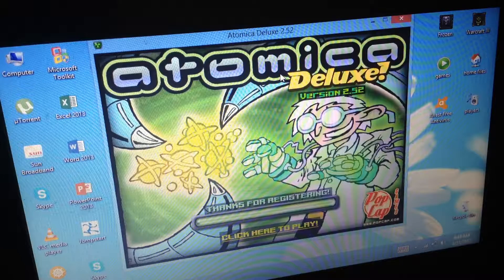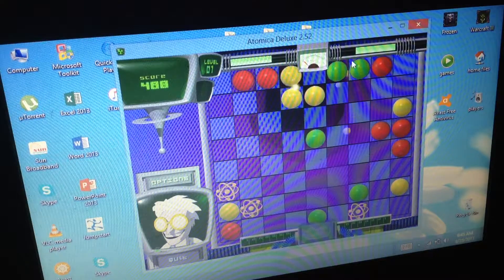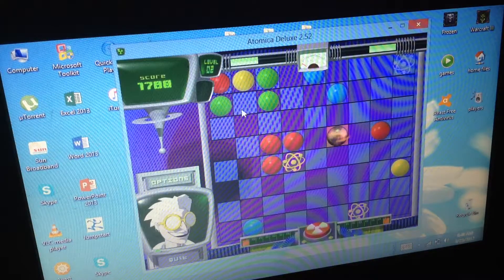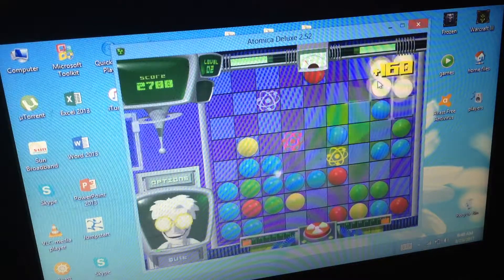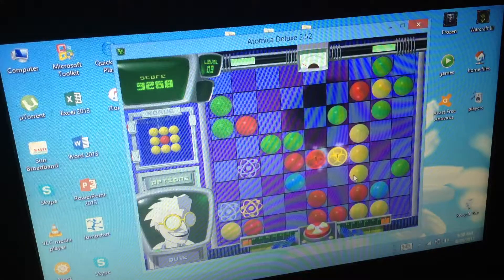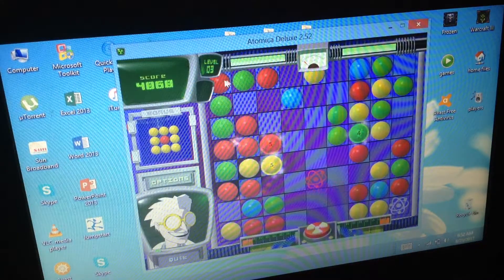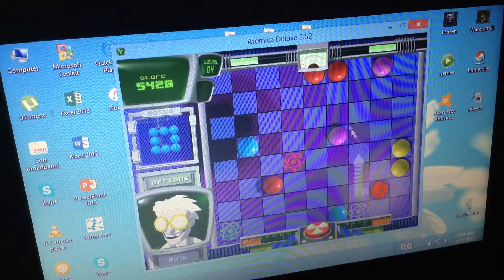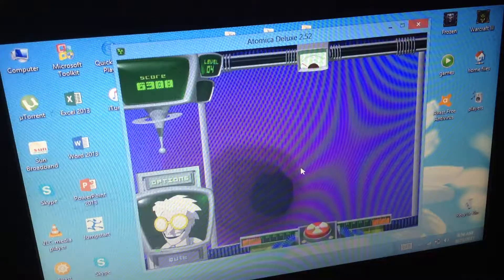Let's Play: ATOMICA